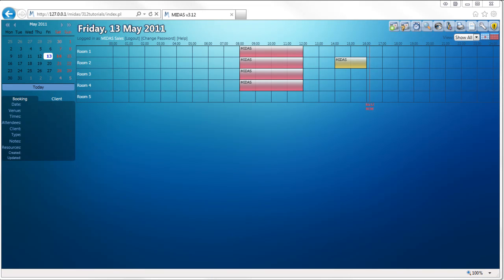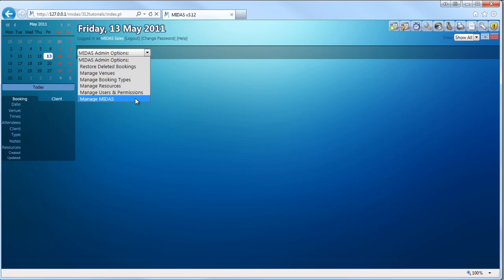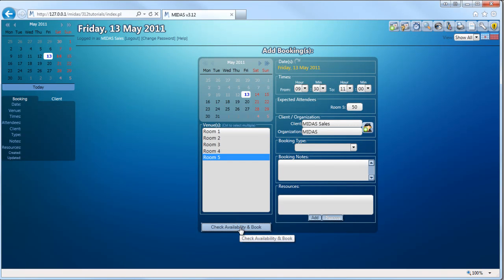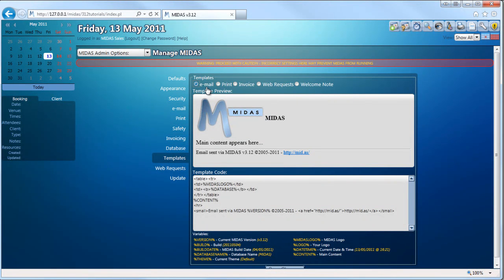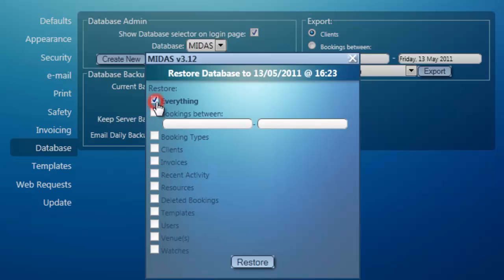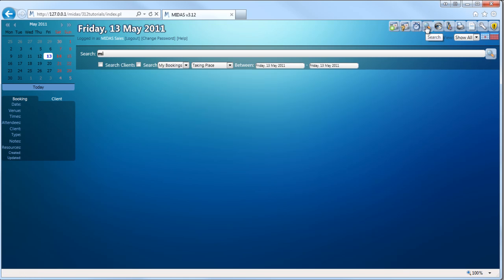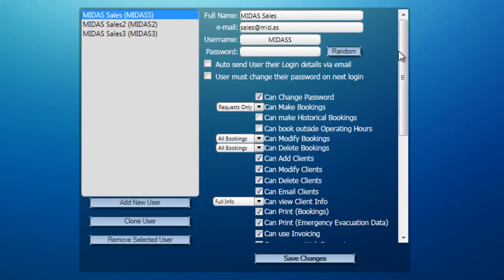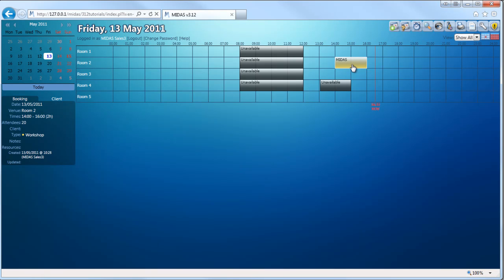What's New in MIDAS v3.12 – New Features & Updates Overview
Discover all the new features and improvements introduced in MIDAS v3.12 — another important update to the popular online room booking and resource scheduling system.

This video walks you through all the new features, enhancements, and improvements added in MIDAS version 3.12. Stay up to date with the latest capabilities of your MIDAS system to make the most of your room and resource scheduling solution.

What's covered in this video:
• New features and functionality introduced in MIDAS v3.12
• Improvements to the booking and scheduling workflow
• Enhanced administrator tools and settings
• Performance improvements and bug fixes
• How to take advantage of the new v3.12 capabilities

MIDAS is continuously updated to reflect the evolving needs of facility managers, venue coordinators, schools, universities, conference centers, and businesses that rely on it for their daily scheduling operations.

MIDAS is a trusted online room booking and resource scheduling system, available as a cloud-hosted (SaaS) solution or for self-hosting on your own server.